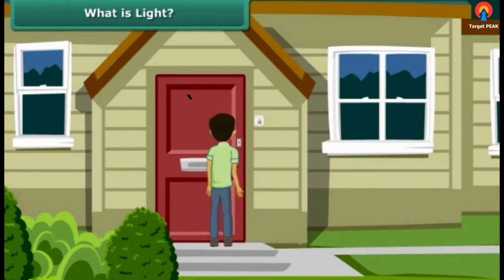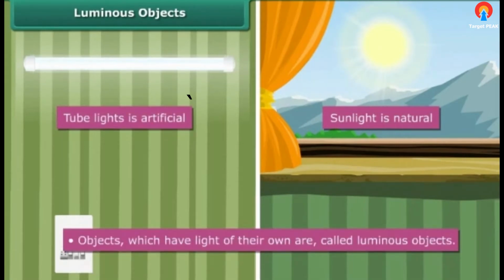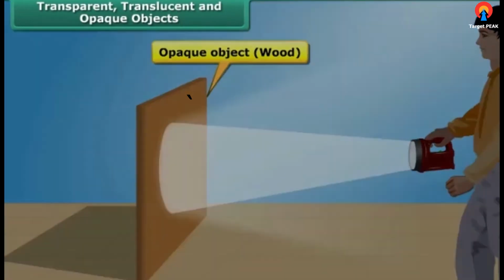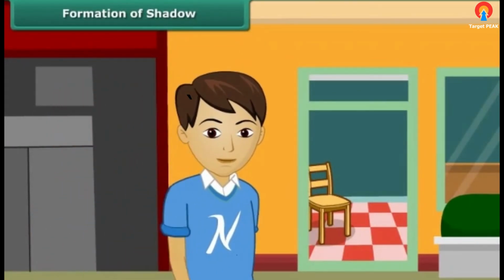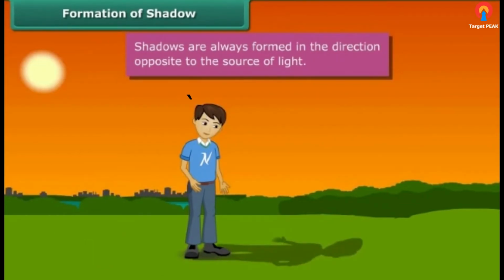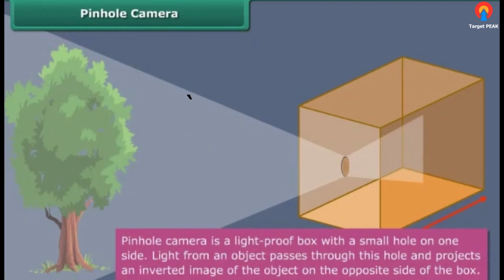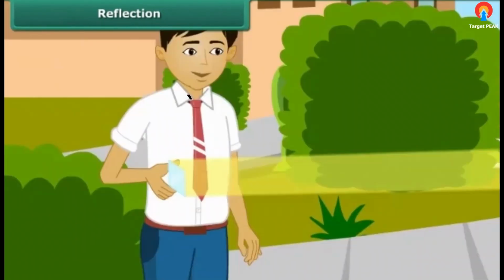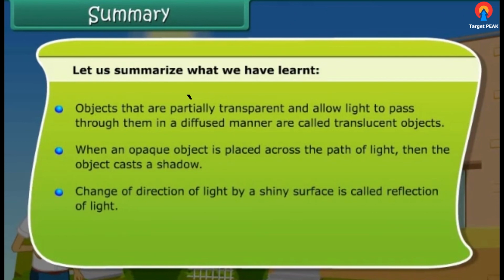Light shadows and reflection